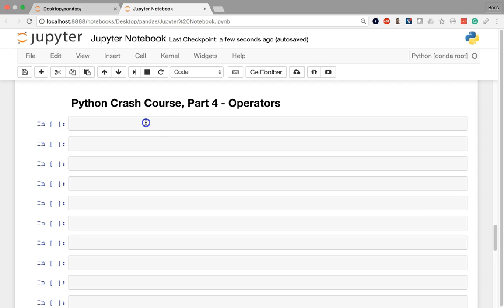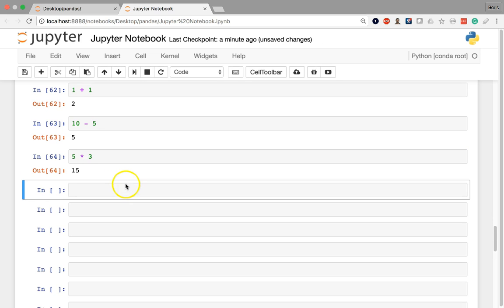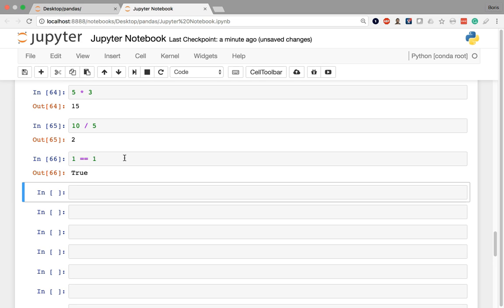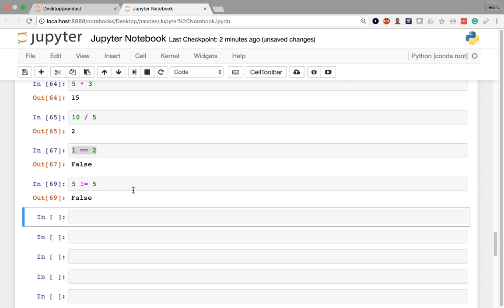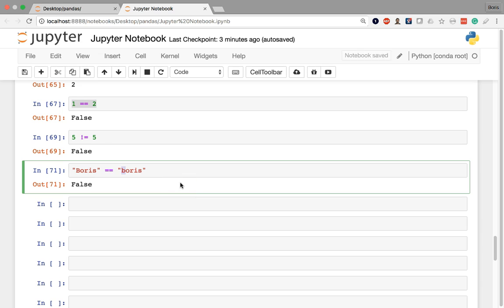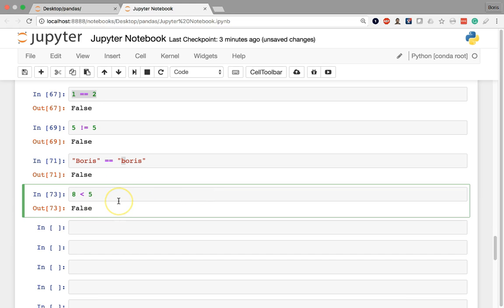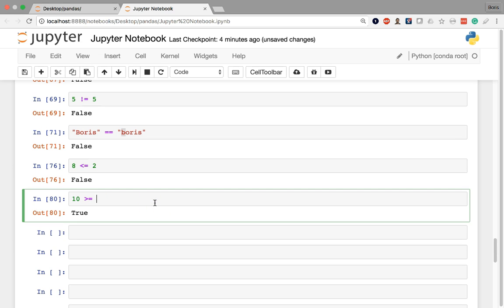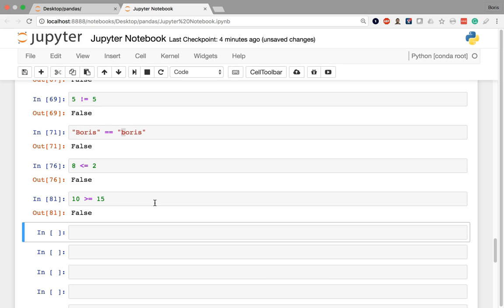Data Analysis with Pandas and Python - 01 19 - Python Crash Course, Part 4